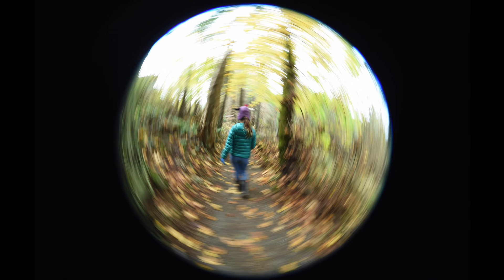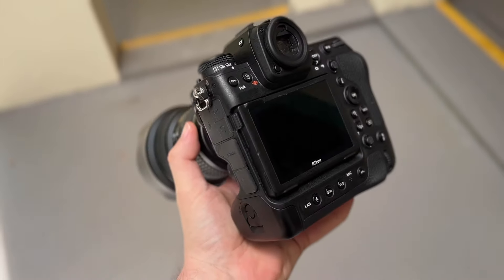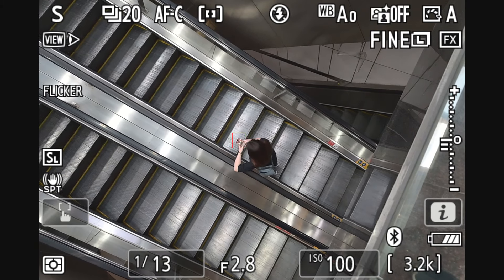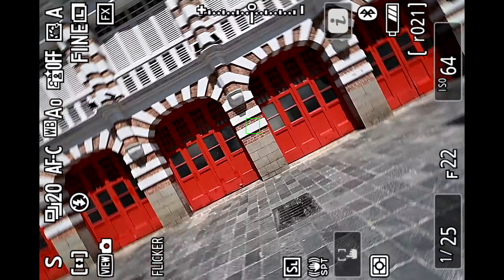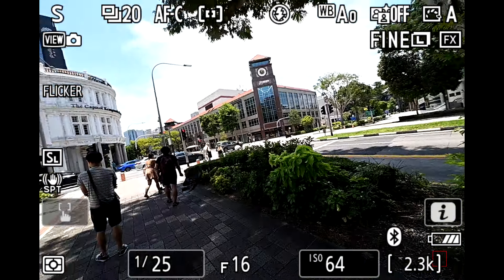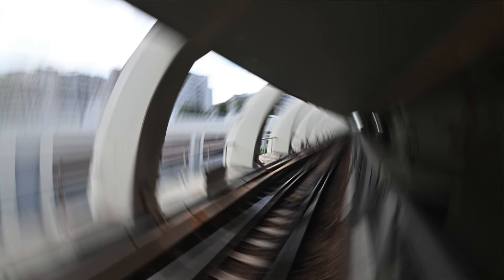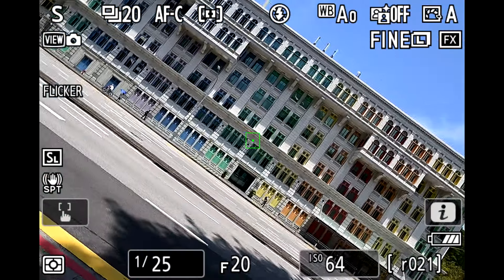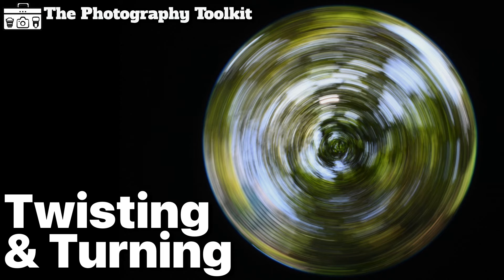This Simple Camera Trick Creates Mind-Blowing Motion Blur!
Create eye-catching photos with this fun camera rotation technique! Using a wide-angle lens like the Nikon 14-24mm or 8-15mm fisheye and a slow shutter speed, you can achieve striking circular motion effects. I’ll cover the best settings—shutter priority, 1/15s shutter speed, and burst mode—plus two rotation methods for different results. Learn key tips on composition, lighting, and exposure to master this unique style. Perfect for all skill levels—let’s get spinning!

¡Crea fotografías llamativas con esta divertida técnica de rotación de cámara! Usando una lente gran angular como el ojo de pez Nikon de 14-24 mm u 8-15 mm y una velocidad de obturación lenta, puede lograr sorprendentes efectos de movimiento circular. Cubriré las mejores configuraciones (prioridad de obturación, velocidad de obturación de 1/15 s y modo de ráfaga) además de dos métodos de rotación para obtener resultados diferentes. Aprenda consejos clave sobre composición, iluminación y exposición para dominar este estilo único. Perfecto para todos los niveles: ¡pongámonos a girar!

使用这种有趣的相机旋转技术拍摄引人注目的照片！使用尼康 14-24mm 或 8-15mm 鱼眼镜头等广角镜头以及较慢的快门速度，可以实现引人注目的圆周运动效果。我将介绍最佳设置——快门优先、1/15 秒快门速度和连拍模式——以及两种不同效果的旋转方法。学习有关构图、灯光和曝光的关键技巧，以掌握这种独特的风格。适合所有技能水平——让我们开始旋转吧！

Erstellen Sie mit dieser unterhaltsamen Kamerarotationstechnik auffällige Fotos! Mit einem Weitwinkelobjektiv wie dem Nikon 14–24 mm oder 8–15 mm Fisheye und einer langen Verschlusszeit können Sie beeindruckende Kreisbewegungseffekte erzielen. Ich werde die besten Einstellungen behandeln – Verschlusspriorität, 1/15-Sekunden-Verschlusszeit und Serienbildmodus – sowie zwei Rotationsmethoden für unterschiedliche Ergebnisse. Erfahren Sie wichtige Tipps zu Komposition, Beleuchtung und Belichtung, um diesen einzigartigen Stil zu meistern. Perfekt für alle Könnensstufen – los geht’s!

Créez des photos accrocheuses avec cette technique amusante de rotation de l'appareil photo ! En utilisant un objectif grand angle comme le fisheye Nikon 14-24 mm ou 8-15 mm et une vitesse d'obturation lente, vous pouvez obtenir des effets de mouvement circulaire saisissants. Je couvrirai les meilleurs paramètres (priorité d'obturation, vitesse d'obturation 1/15 s et mode rafale), ainsi que deux méthodes de rotation pour des résultats différents. Apprenez des conseils clés sur la composition, l’éclairage et l’exposition pour maîtriser ce style unique. Parfait pour tous les niveaux de compétence : c'est parti !

Crea foto accattivanti con questa divertente tecnica di rotazione della fotocamera! Utilizzando un obiettivo grandangolare come il fisheye Nikon 14-24mm o 8-15mm e una velocità dell'otturatore bassa, puoi ottenere sorprendenti effetti di movimento circolare. Tratterò le migliori impostazioni: priorità dell'otturatore, velocità dell'otturatore di 1/15 di secondo e modalità burst, oltre a due metodi di rotazione per risultati diversi. Impara i suggerimenti chiave su composizione, illuminazione ed esposizione per padroneggiare questo stile unico. Perfetto per tutti i livelli di abilità: iniziamo a girare!

この楽しいカメラ回転テクニックで目を引く写真を作成しましょう。 Nikon 14-24mm や 8-15mm 魚眼などの広角レンズと遅いシャッター速度を使用すると、印象的な円運動効果を実現できます。最適な設定 (シャッター優先順位、1/15 秒のシャッター速度、バースト モード) と、異なる結果を得る 2 つの回転方法について説明します。このユニークなスタイルをマスターするには、構図、照明、露出に関する重要なヒントを学びましょう。すべてのスキル レベルに最適です。さあ、スピニングを始めましょう。

이 재미있는 카메라 회전 기술로 눈길을 끄는 사진을 만들어보세요! Nikon 14-24mm 또는 8-15mm 어안과 같은 광각 렌즈와 느린 셔터 속도를 사용하면 눈에 띄는 원형 모션 효과를 얻을 수 있습니다. 셔터 우선순위, 1/15초 셔터 속도, 버스트 모드 등 최상의 설정과 다양한 결과를 위한 두 가지 회전 방법을 다루겠습니다. 이 독특한 스타일을 마스터하려면 구도, 조명, 노출에 대한 주요 팁을 알아보세요. 모든 기술 수준에 완벽합니다. 회전해 보세요!

Δημιουργήστε εντυπωσιακές φωτογραφίες με αυτή τη διασκεδαστική τεχνική περιστροφής της κάμερας! Χρησιμοποιώντας έναν ευρυγώνιο φακό όπως ο Nikon 14-24mm ή 8-15mm fisheye και μια αργή ταχύτητα κλείστρου, μπορείτε να επιτύχετε εντυπωσιακά εφέ κυκλικής κίνησης. Θα καλύψω τις καλύτερες ρυθμίσεις—προτεραιότητα κλείστρου, ταχύτητα κλείστρου 1/15 δευτερολέπτου και λειτουργία ριπής—συν δύο μεθόδους περιστροφής για διαφορετικά αποτελέσματα. Μάθετε βασικές συμβουλές για τη σύνθεση, το φωτισμό και την έκθεση για να κατακτήσετε αυτό το μοναδικό στυλ. Ιδανικό για όλα τα επίπεδα δεξιοτήτων - ας ξεκινήσουμε το spinning!